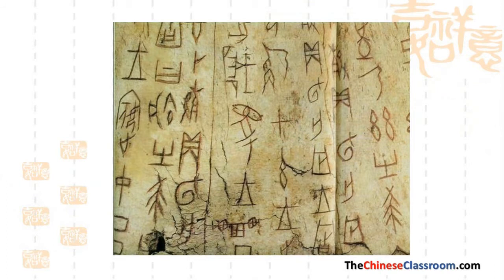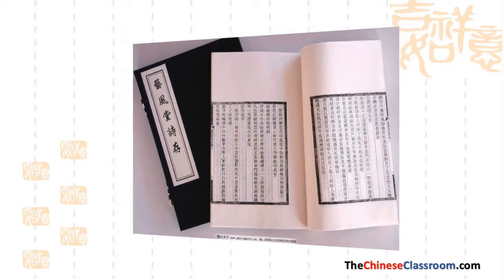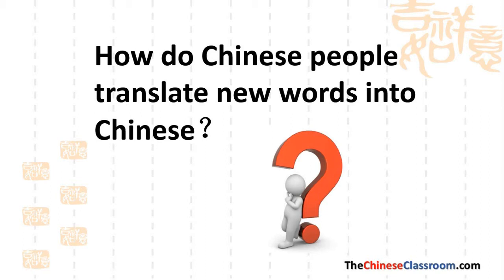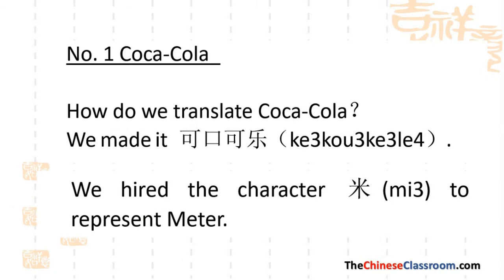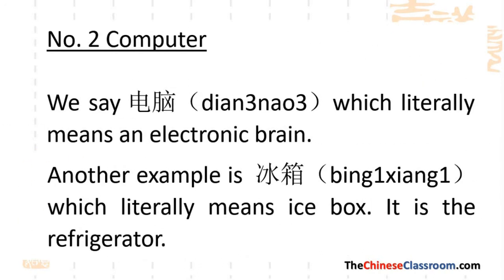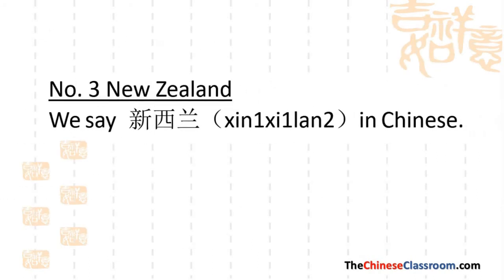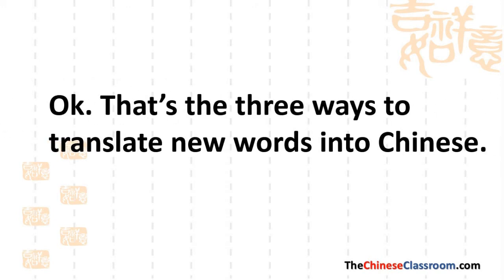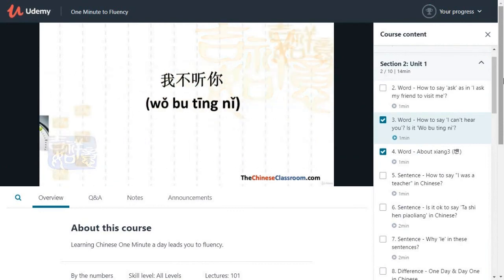Culture - How to translate new words into Chinese? | One Minute to Fluency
Do you think it is useful?

to learn Chinese via skype with our teachers.